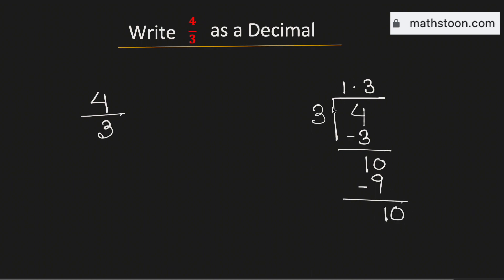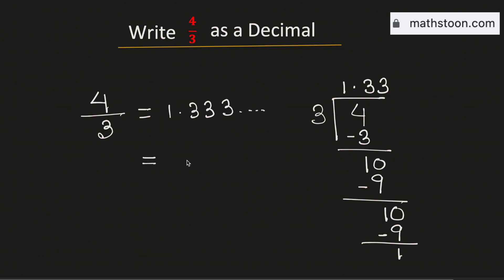4/3 as a Decimal | How to Convert 4/3 in Decimal Form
Topic: Learn to convert 4/3 to a decimal. Write 4/3 as a decimal. 4/3 as a repeating decimal.

Answer: 4/3 as a decimal is equal to 1.333.., that is, 4/3 = 1.333...(with 3 repeating)

We post videos daily on youtube